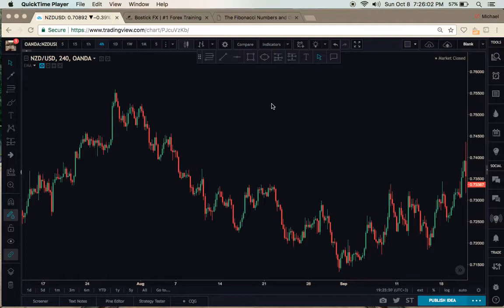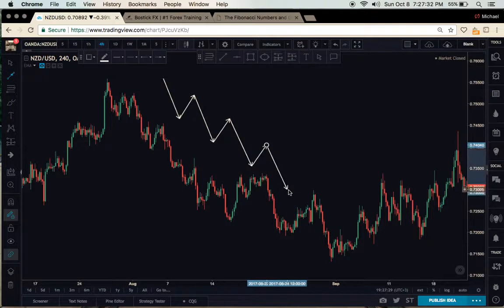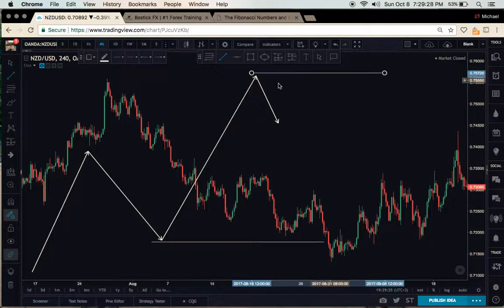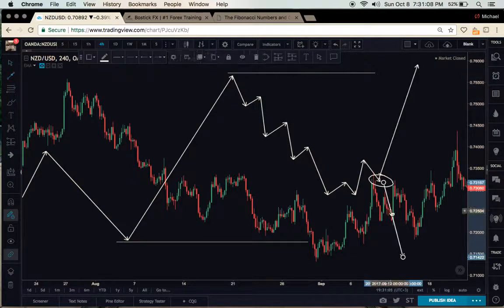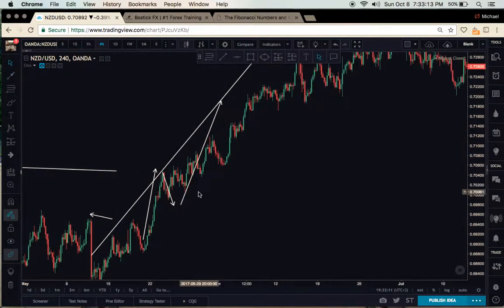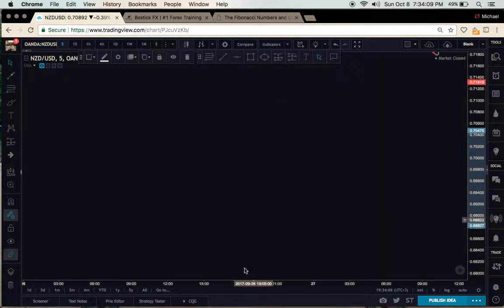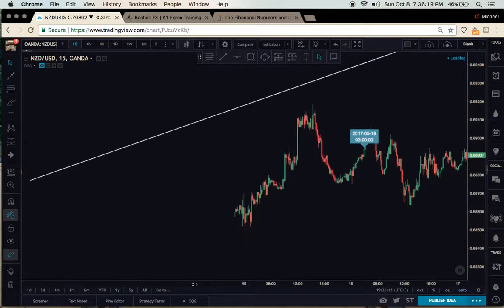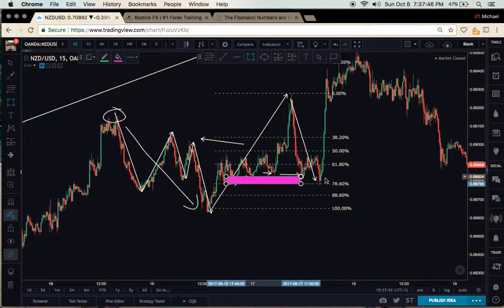Lesson No. 8 - Multiple Timeframe Analysis | Complete Forex Trading Course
Forex leverage is a great tool for beginners in forex trading to understand. In this video I will explain everything you need to know about Multiple Timeframe Analysis.